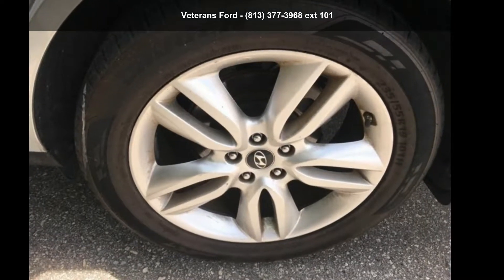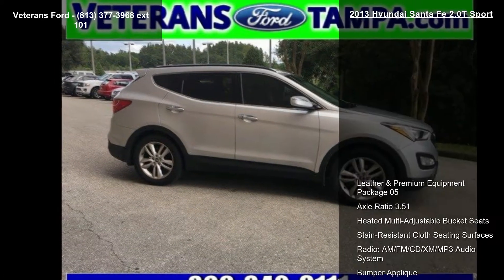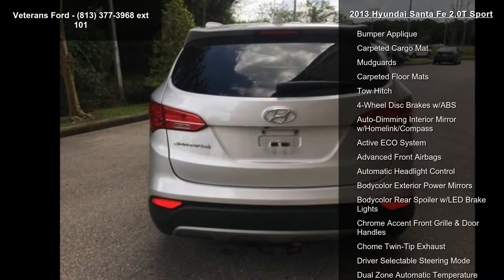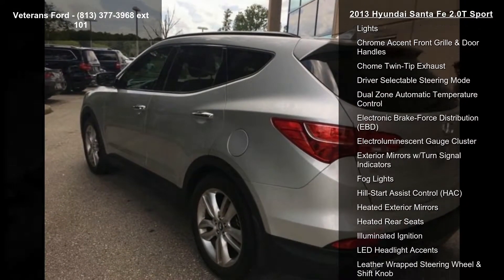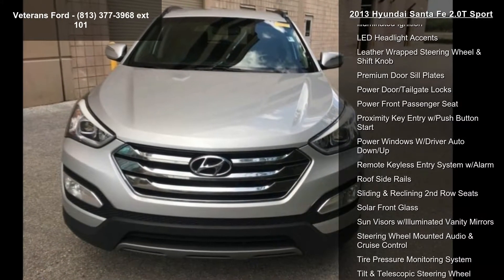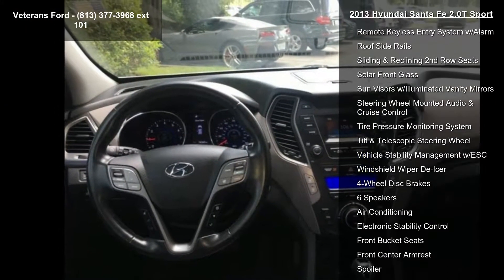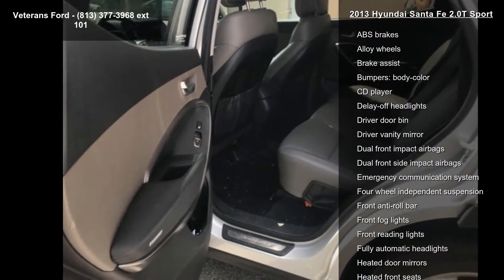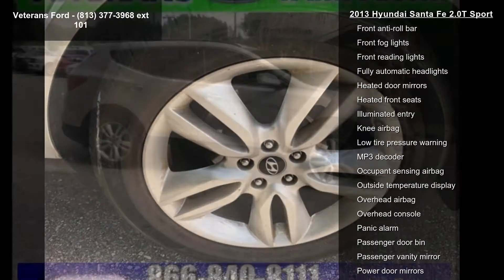2013 Hyundai Santa Fe 2.0T Sport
2013 Hyundai Santa Fe 2.0T Sport

Condition: Used
Mileage: 76360
Transmission: 6
Exterior Color: Silver
Doors: 4
Stock
Cylinders: 4